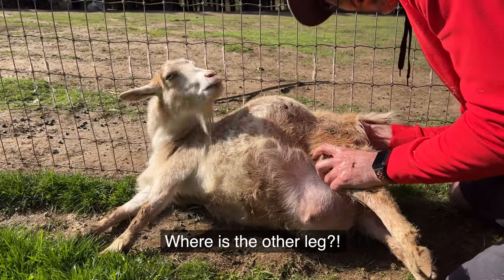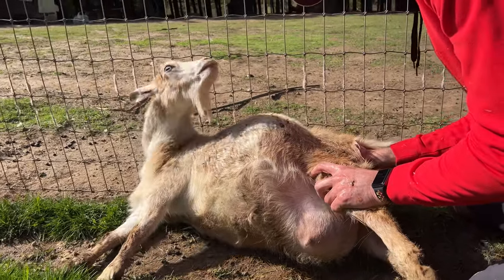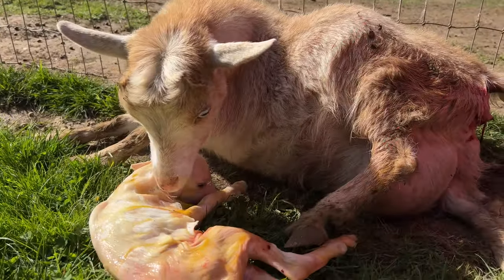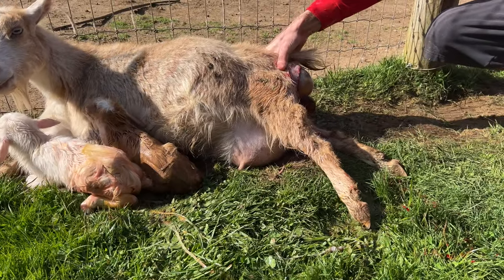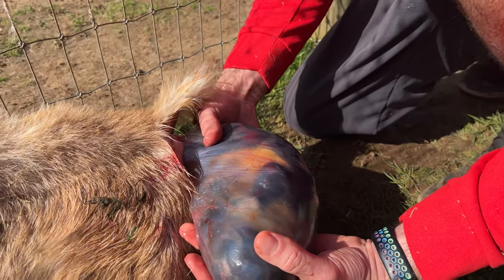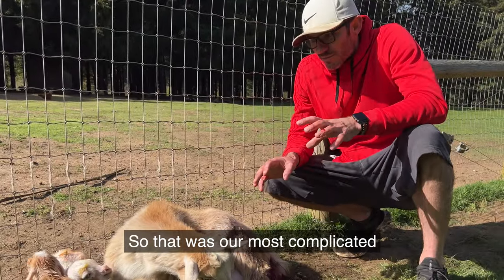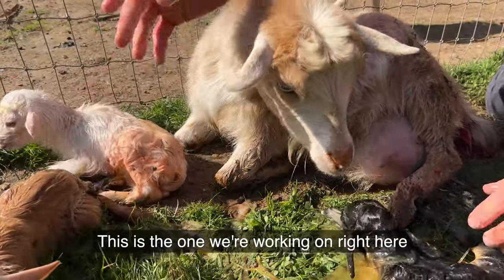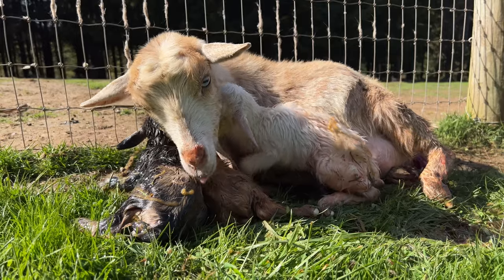GRAPHIC WARNING - Breech Birth, Poor Mama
First baby stuck, third emerges encased completely in sack.